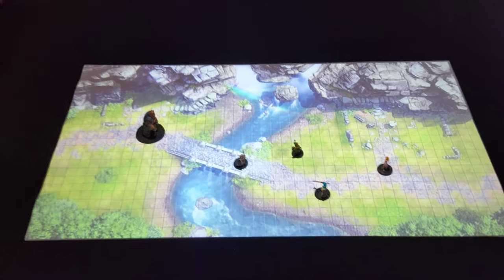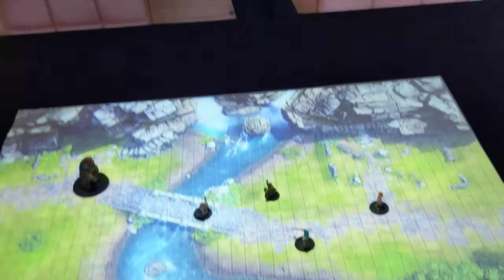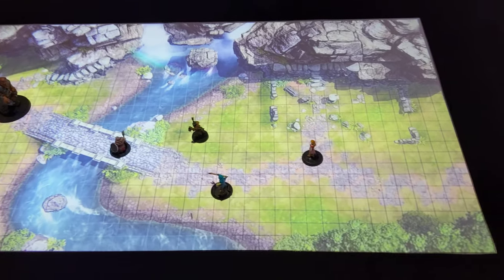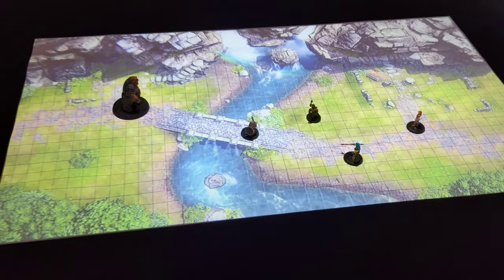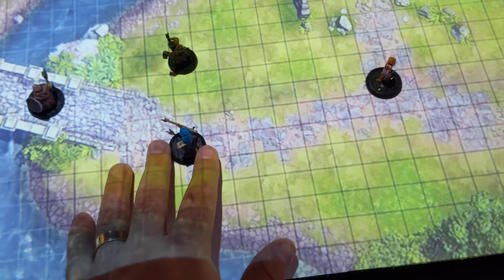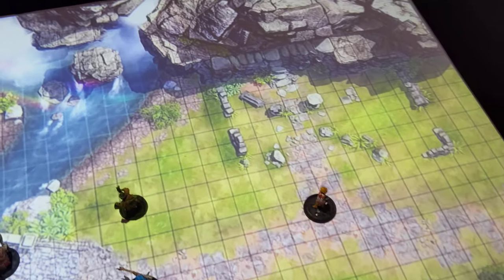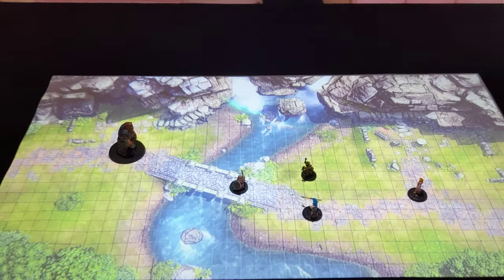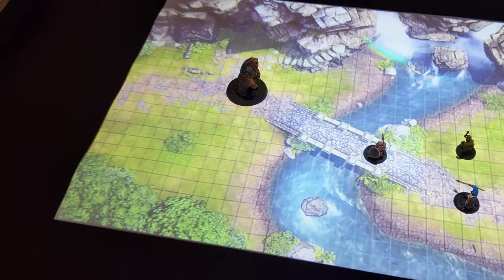Projected D&D live maps (cheaper & simplier to tables with built in TV)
Using an overhead projector shooting directly down onto a table I am able to have live moving environments for miniatures. This is a simpler and cheaper method to screens built into tables.